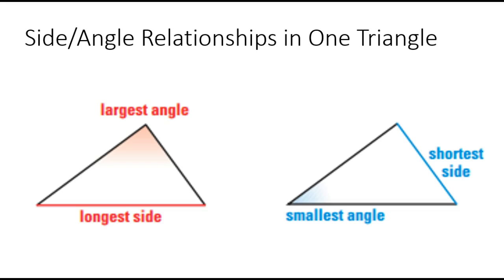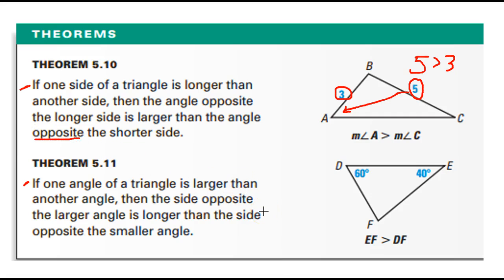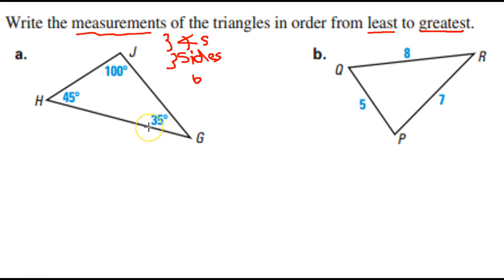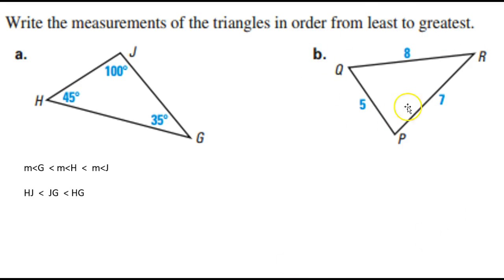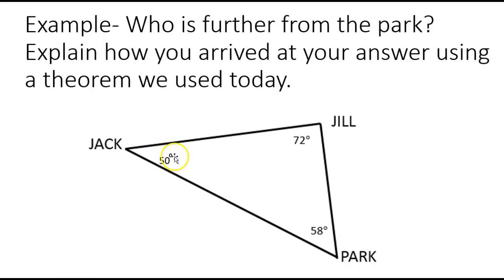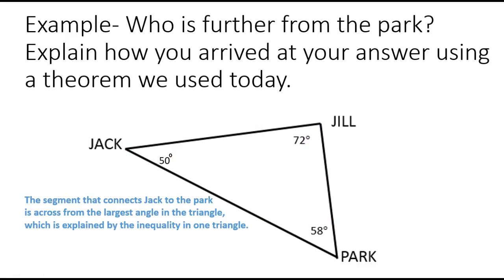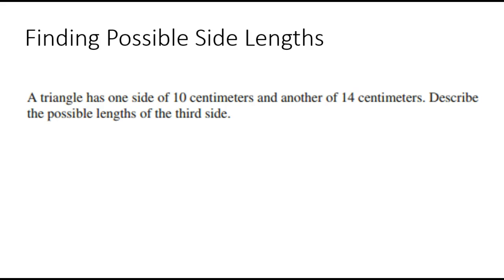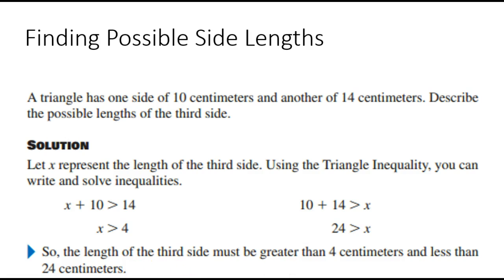Inequalities in One Triangle